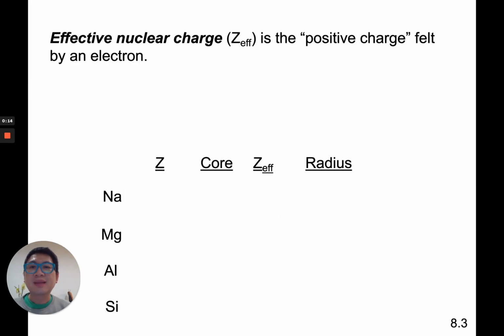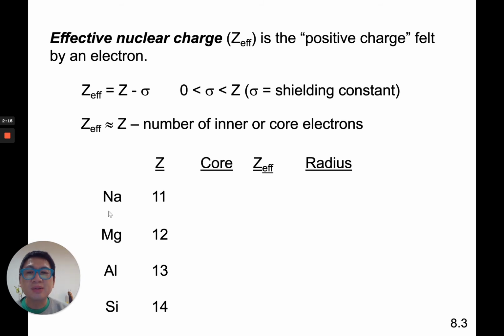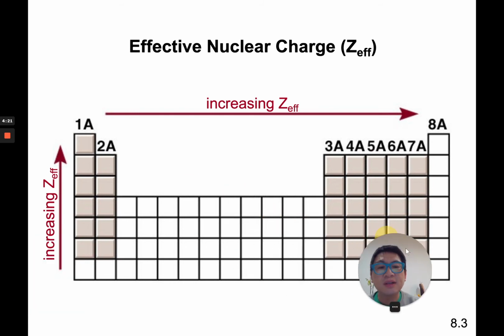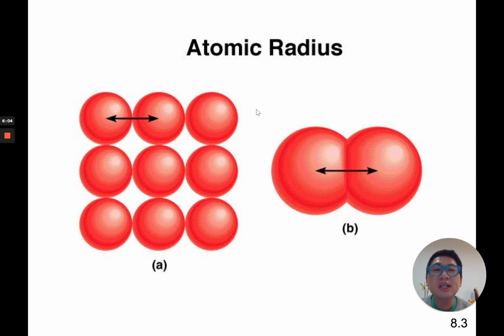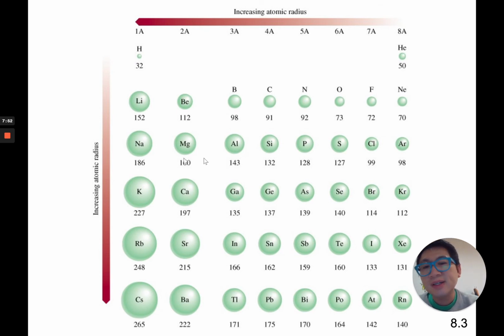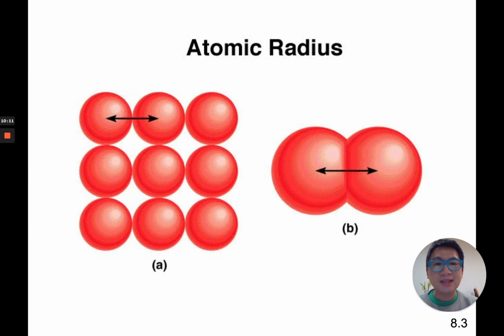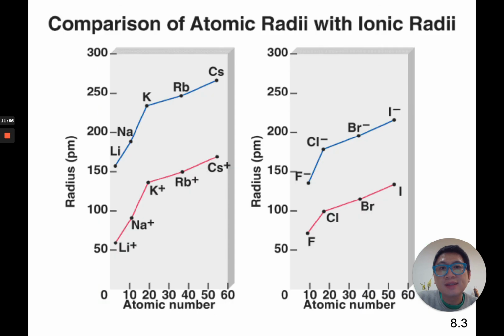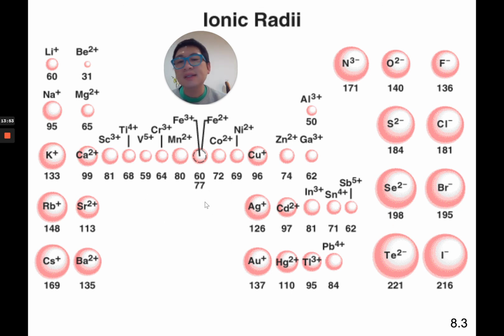Chapter 8 Notes Part 3 - Atomic Radii Trends